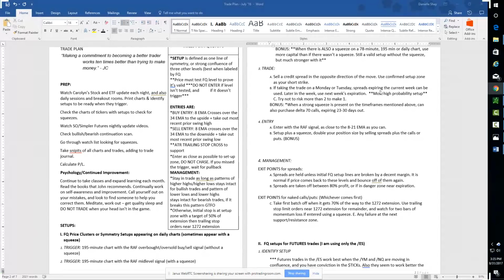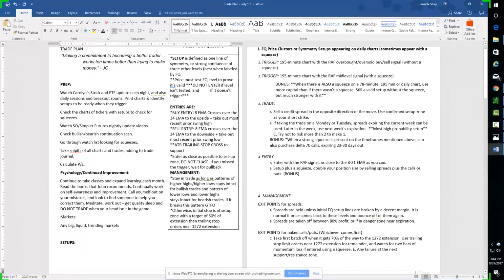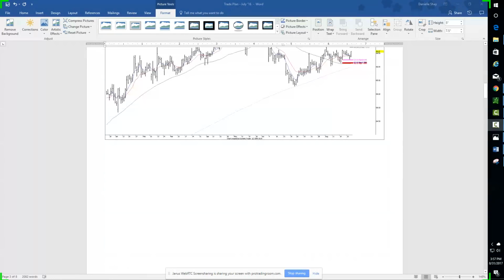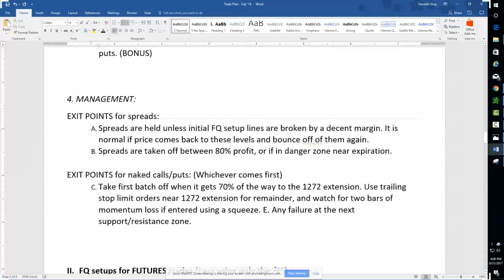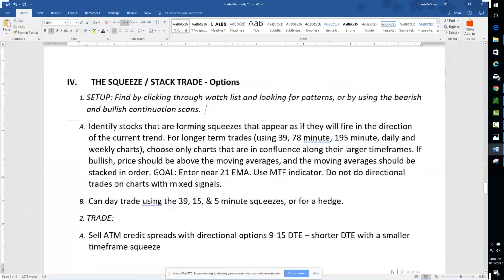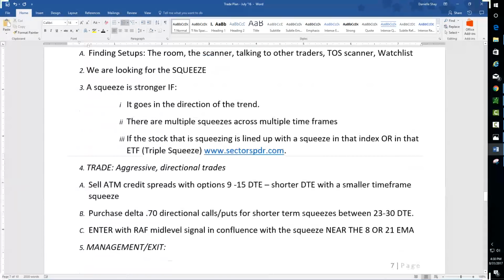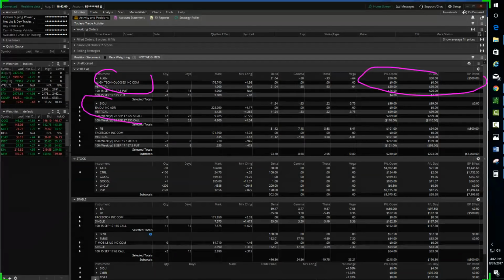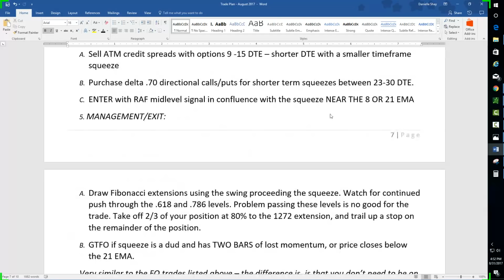Writing Your Trading Plan with Danielle, by Simpler Trading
Danielle writes her own trading plan as an example for other traders. Danielle is primarily a directional, swing trader and you’ll see that her trading plan reflects that. Her plan is heavily based in technical analysis, which includes Fibonacci analysis, chart patterns, moving averages, the Squeeze and her favorite indicator, the Ready, Aim, Fire.